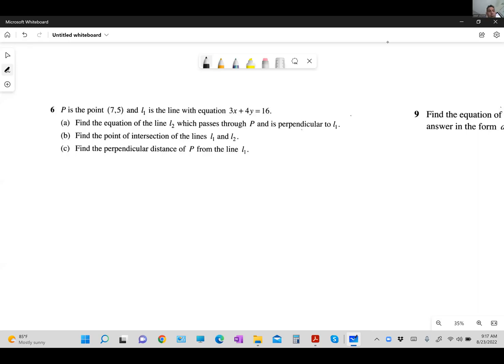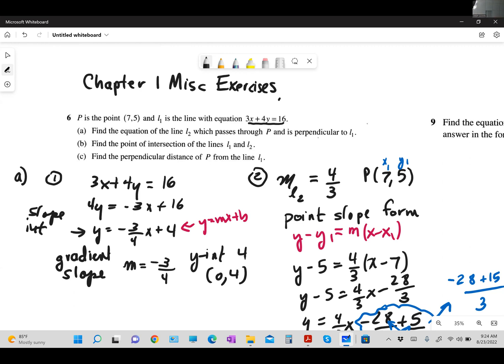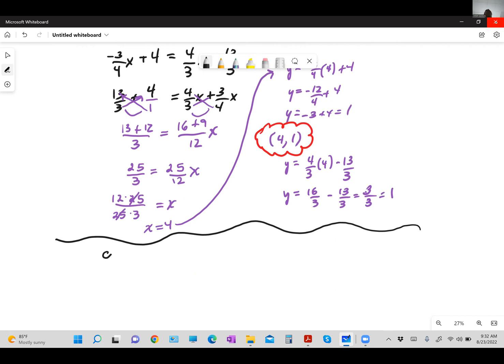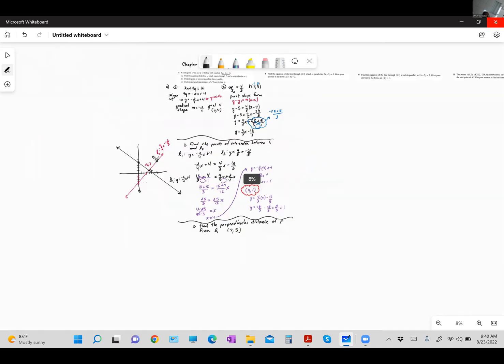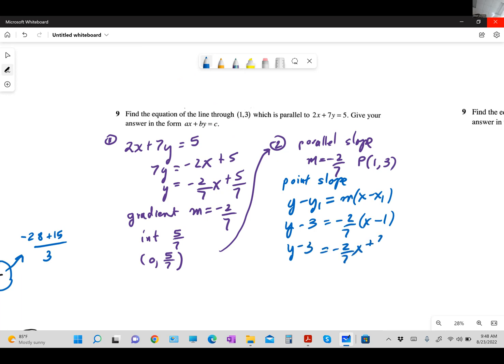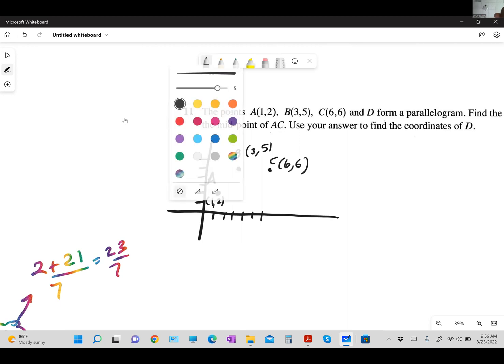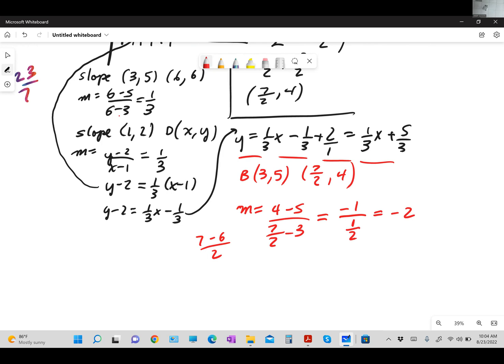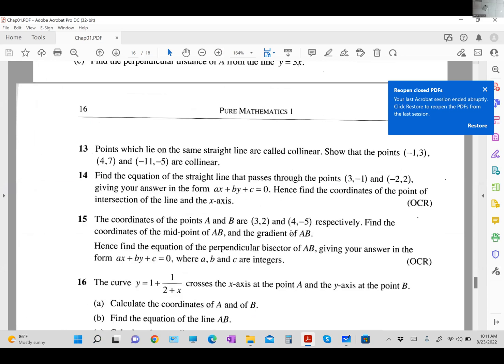AICE Chapter 1 Miscellaneous Exercise Examples number 6, 9, and 11. August 23 2022.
Please review to help with the homework as necessary.